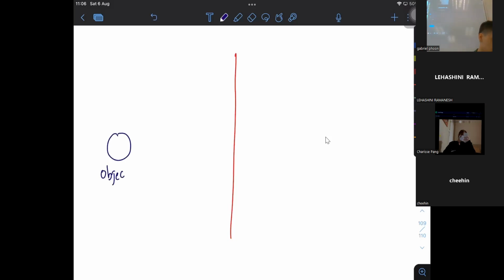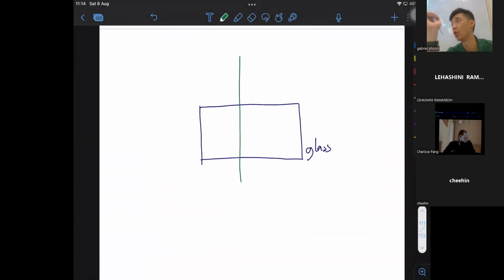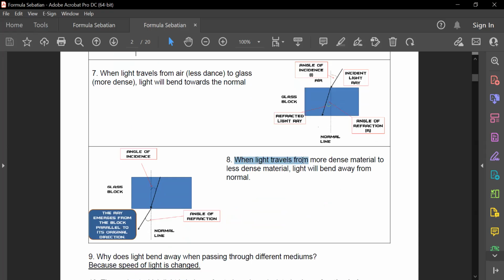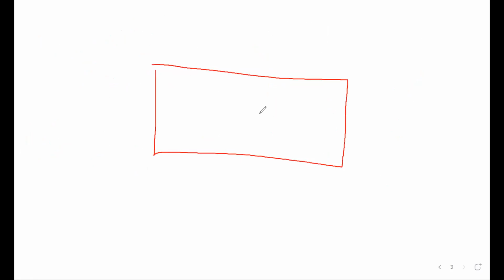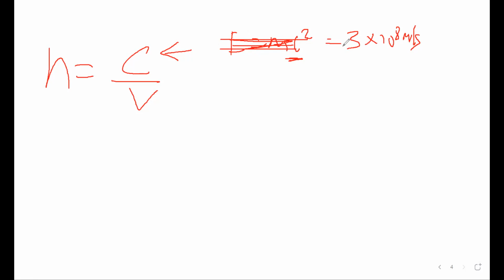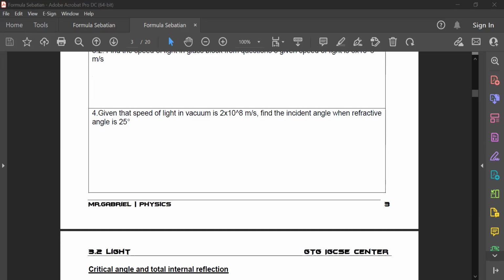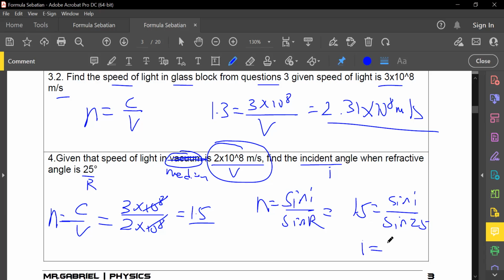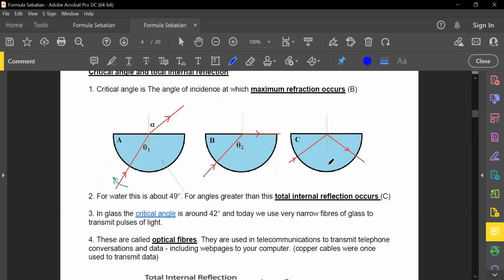Light Waves And Refractive Index Saturday